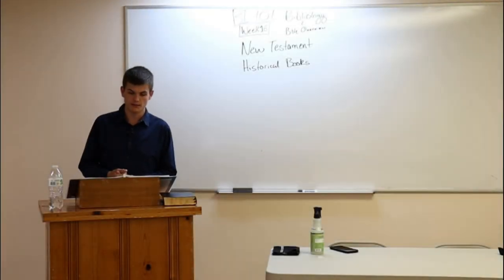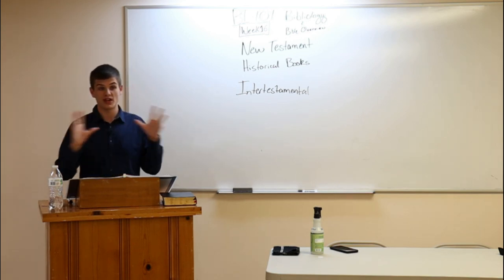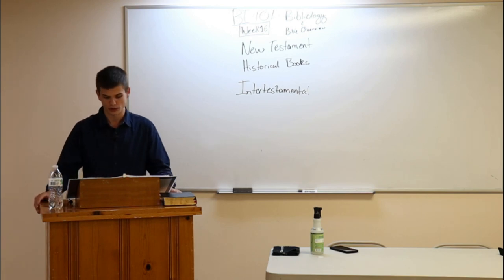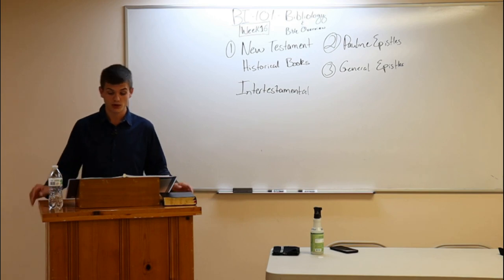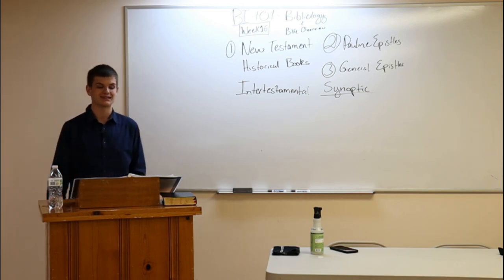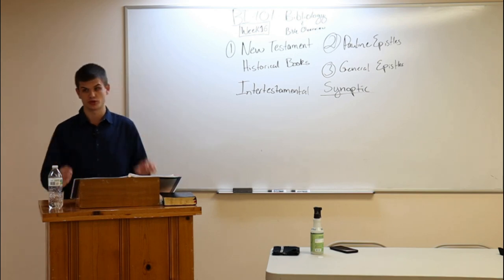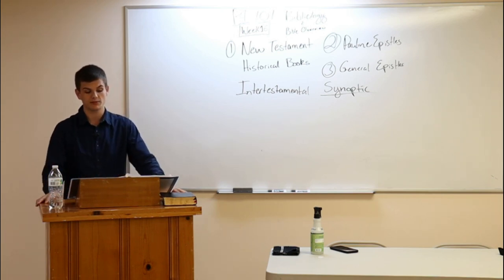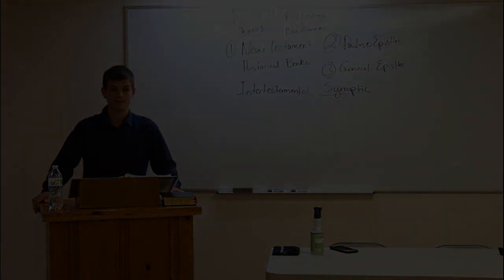BI101 - Bibliology and Bible Overview (WEEK 16)